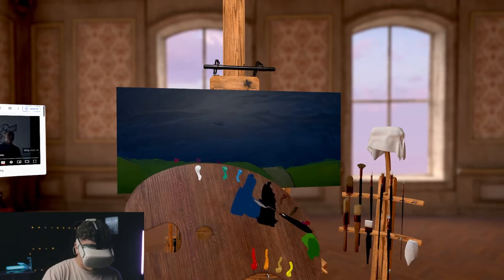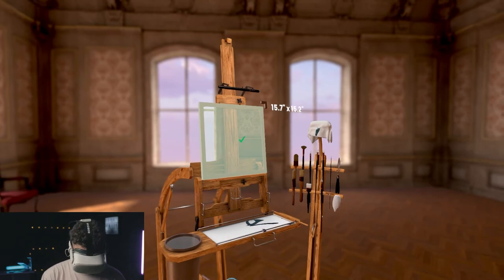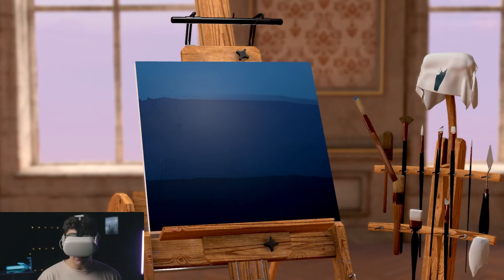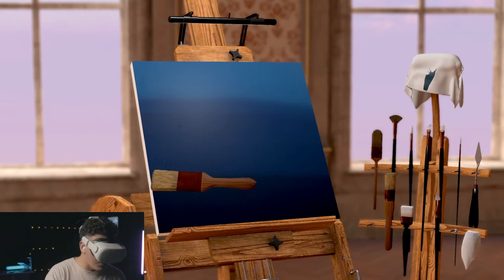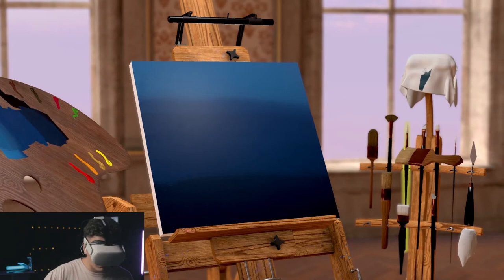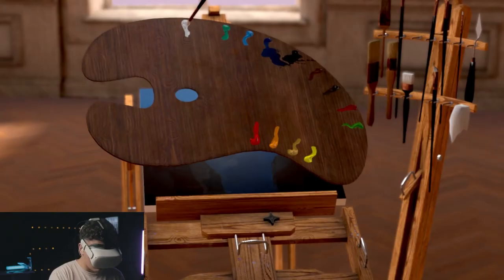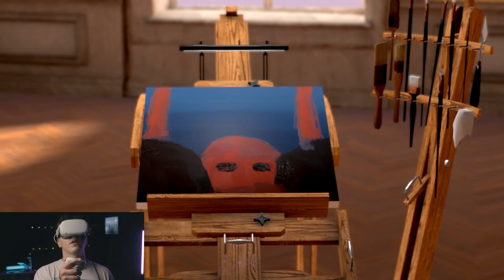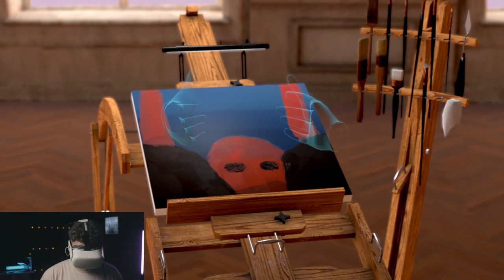Become A Master Artist In VR! \\Vermillion VR//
we become A Master Artist In VR Vermillion VR|

 Rode Video Mic NTG:

Zoom h1n (Field Recorder)

My Video gear (lights and cameras)

My Favorite Cheap Lens (Yongnou f1.8 50mm)

RTX 2070
Corsair Vengeance 32 gigs of ram
Msi MAG 240 liquid cooler (aio)
Thermaltake 850 watt psu